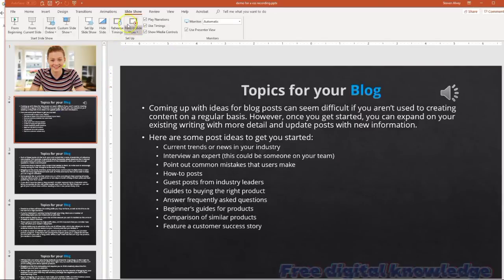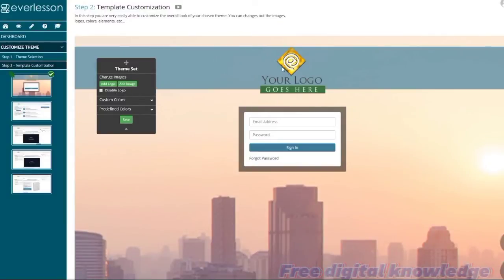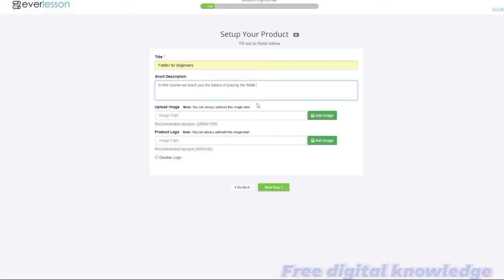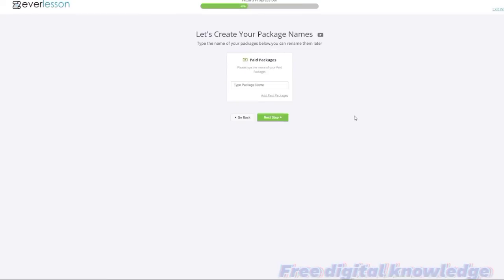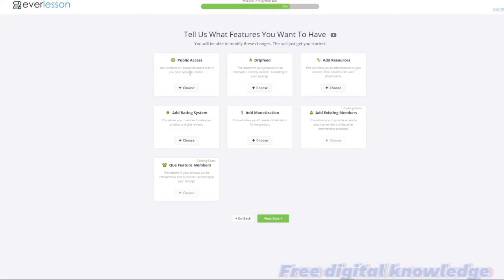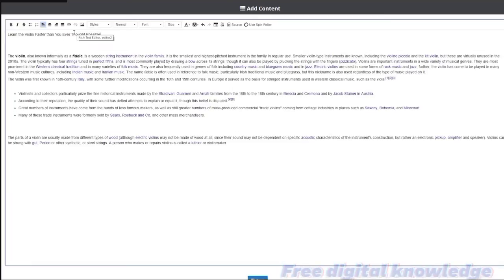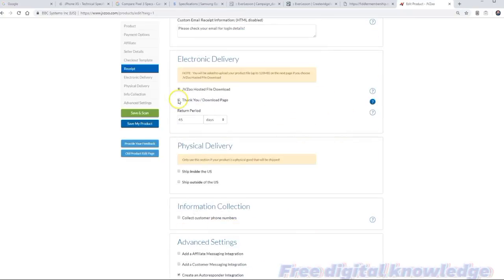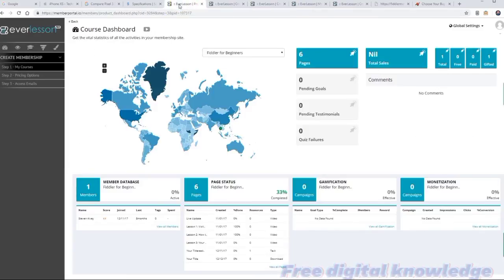how to earn money online in 2022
Online Learning Signature Series”- A surprising video course that will bring you loads of CASH every day. Know the secret of making your own way of making MONEY online, as we know only dead fish go with the flow. Unexpected INCOME just sitting at home.